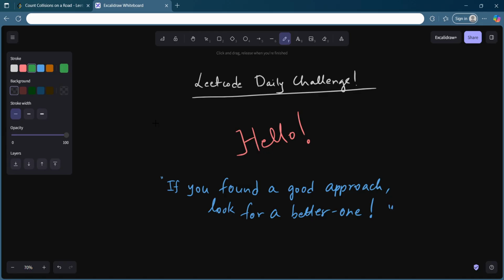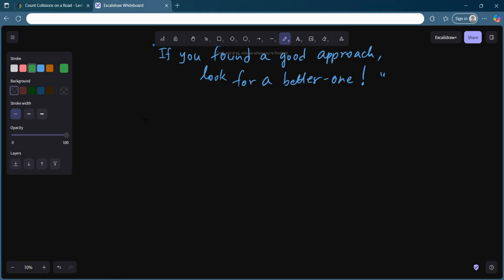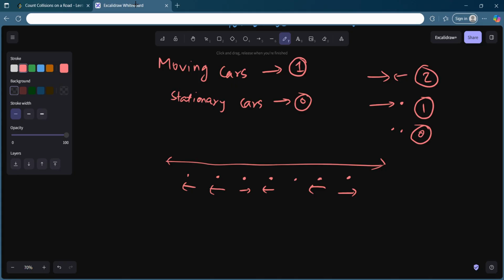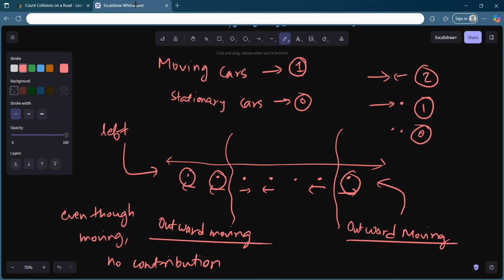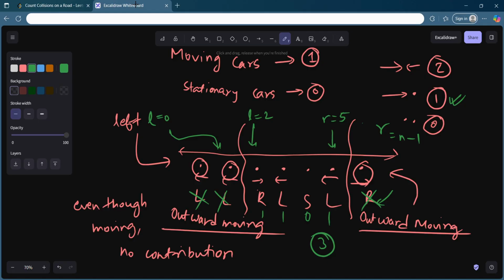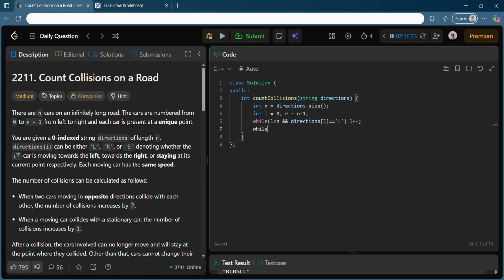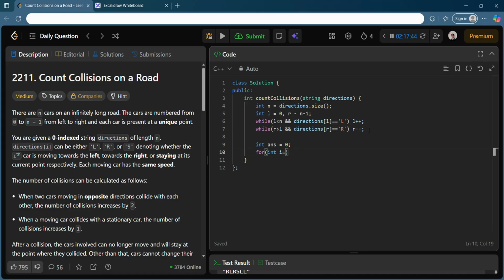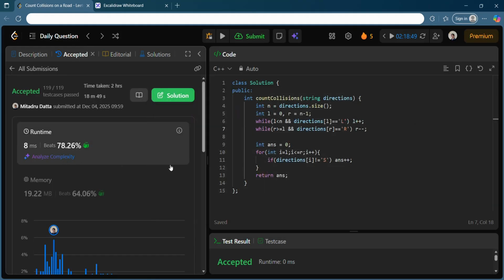2211. Count Collisions on a Road | Simple 10 lines of code | Leetcode Daily Challenge